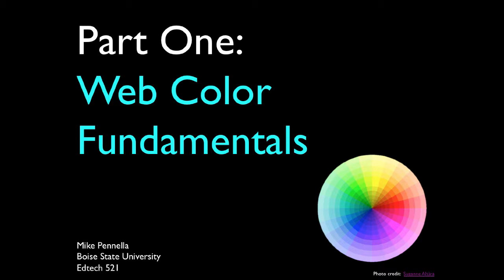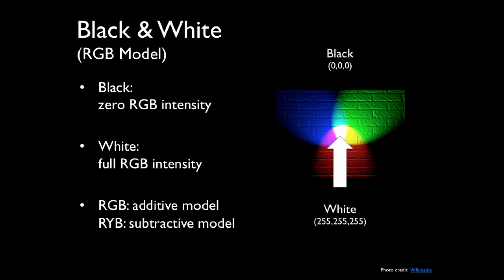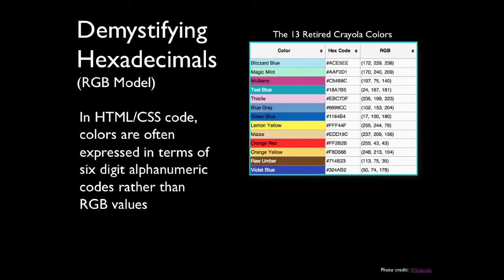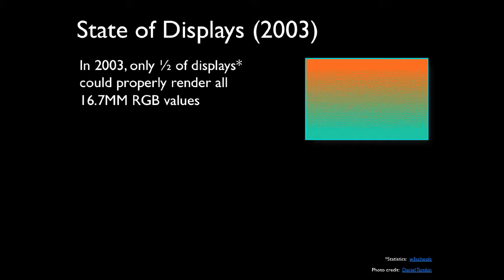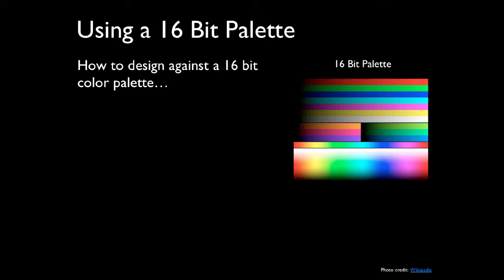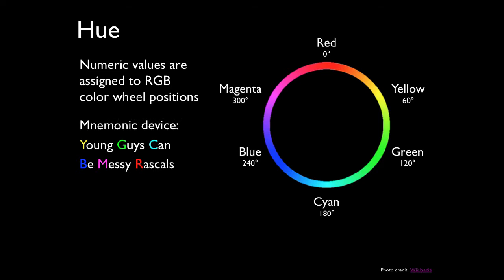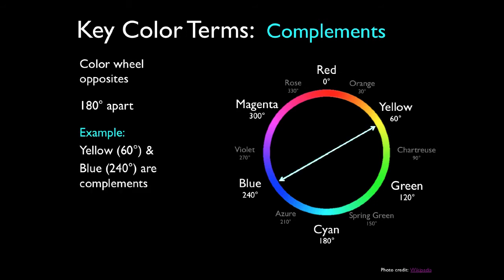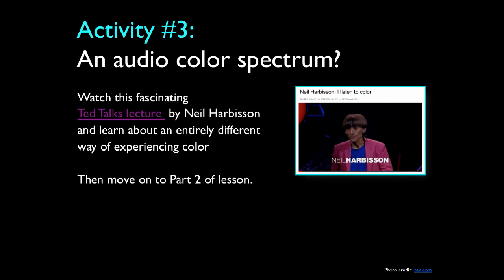Web Color Lesson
The theory part of a lesson on effective use of color in web design.